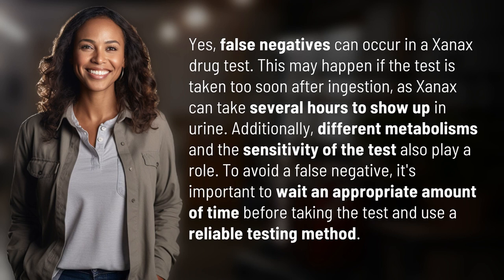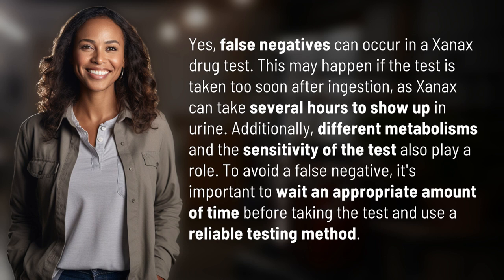Can you get a false negative on a Xanax drug test?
Can You Get a False Negative on a Xanax Drug Test? 👉 False Negative on Xanax Drug Test 👉 Discover if false negatives are possible in a Xanax drug test and learn the factors that can contribute to it. Find out the importance of timing and reliable testing methods to ensure accurate results.

Laura S. Harris (2024, February 12.) Can you get a false negative on a Xanax drug test?
    🌐 AskAbout.video